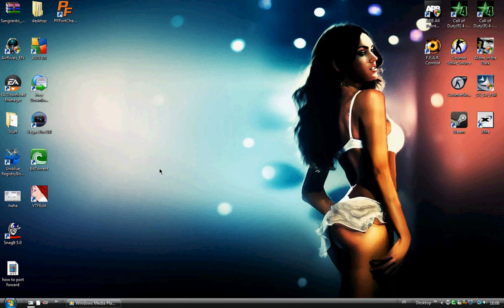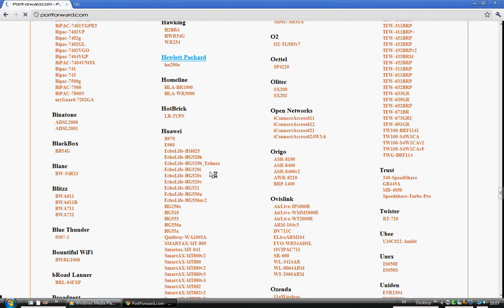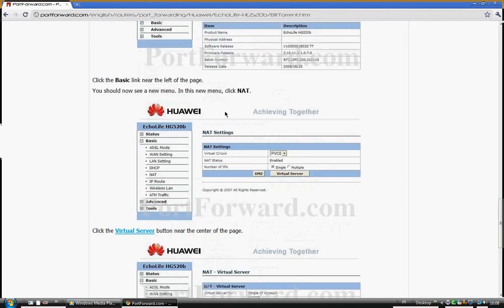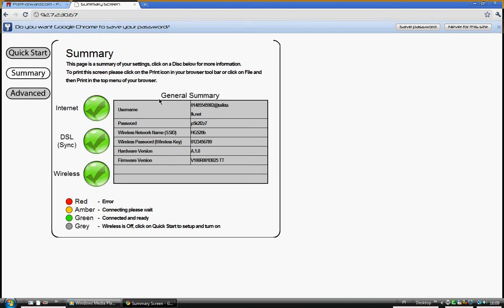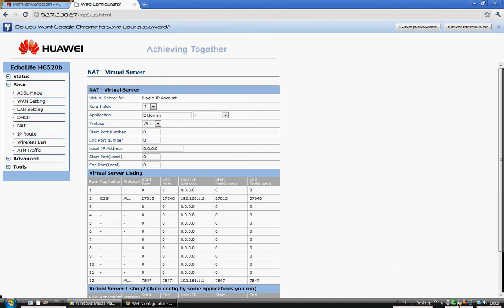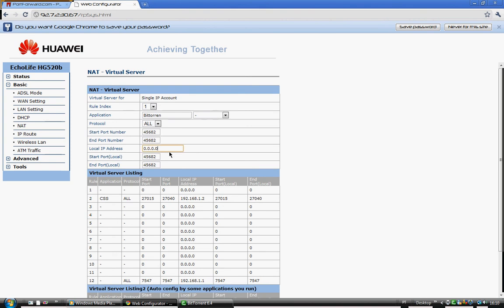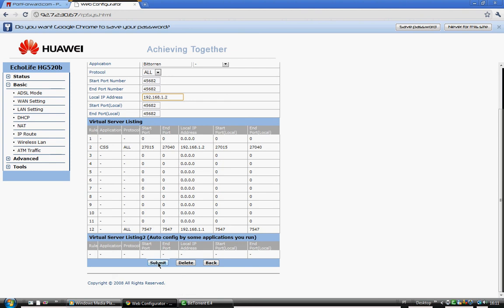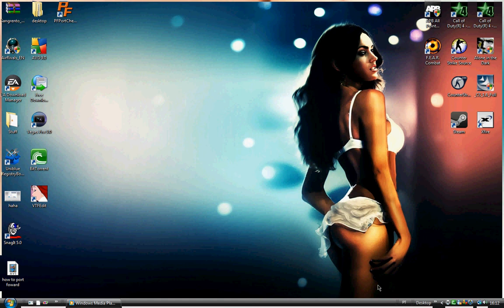how to port forward Bittorrent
hi youtubers.. this video will show u how to port forward bitorent.
this is the port forwart page, portforward.com